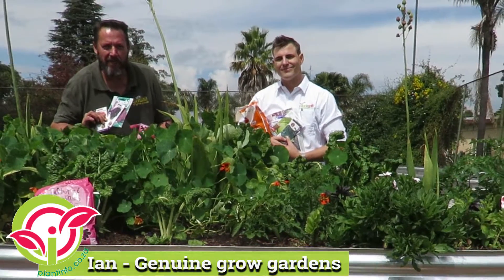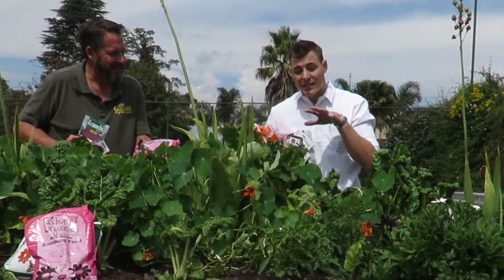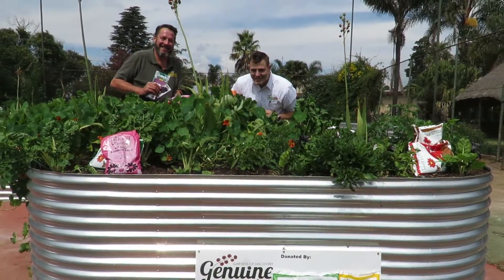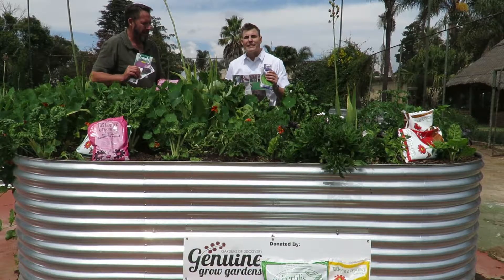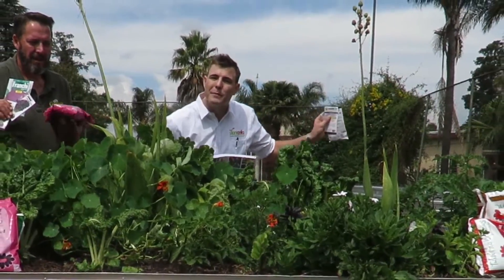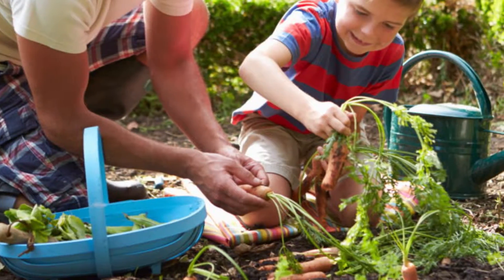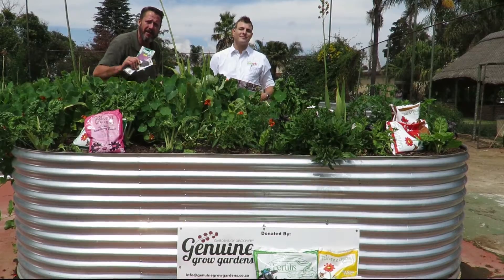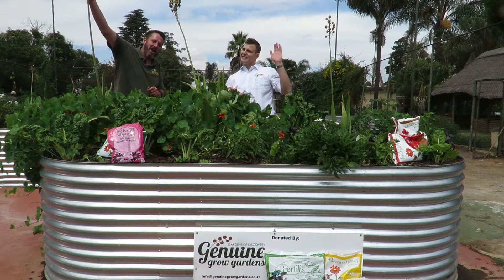Win an organic food garden.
Win an amazing raised bed organic food garden